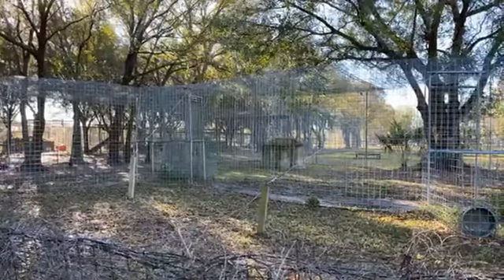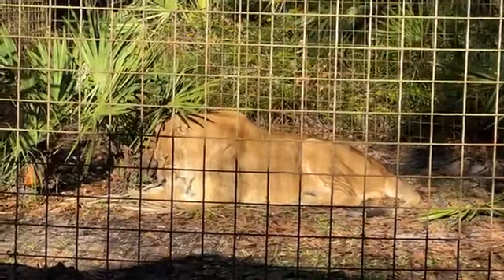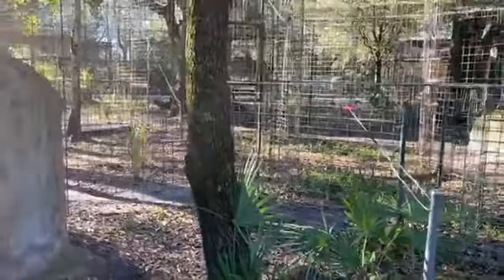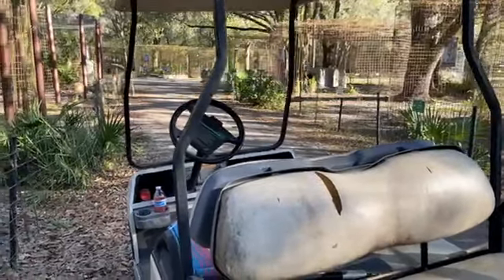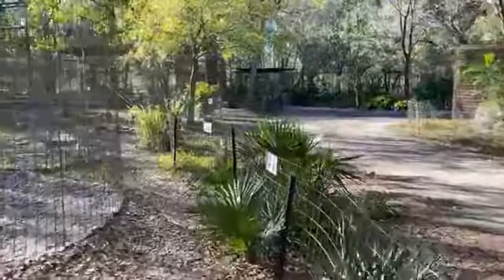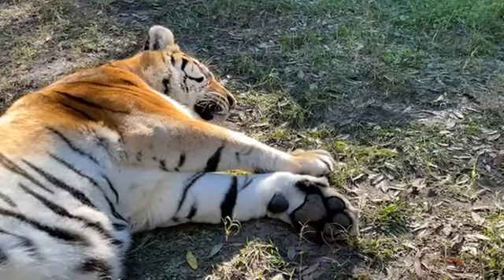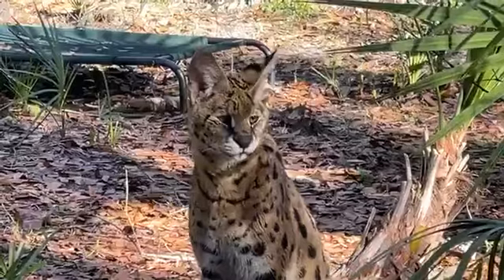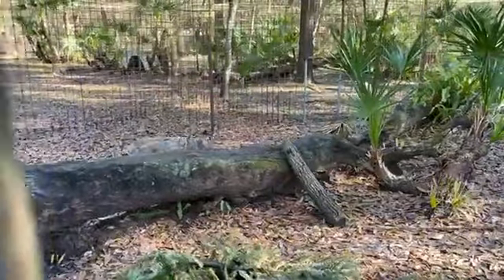Big Cat Rescue Morning Walkabout with Brittany 01 19 2021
Q&A at Big Cat Rescue- Follow along as Keeper Brittany shows you many of the Tigers, Lion, Leopard, Jaguar, Lynx, Servals, Bobcats, Savannah Cats and an Ocelot that call Big Cat Rescue home!